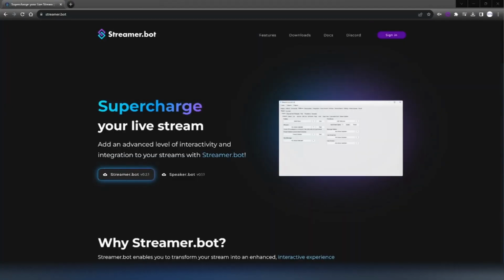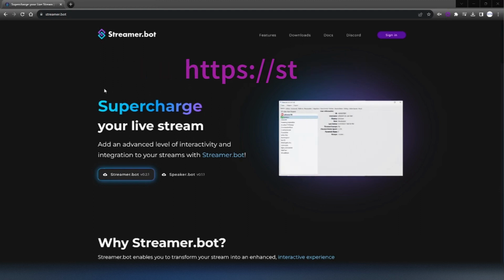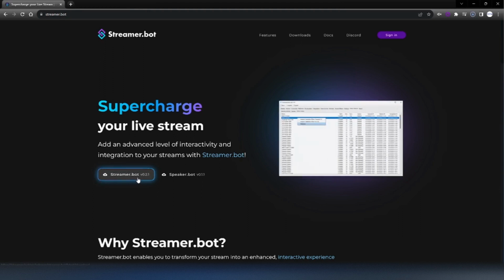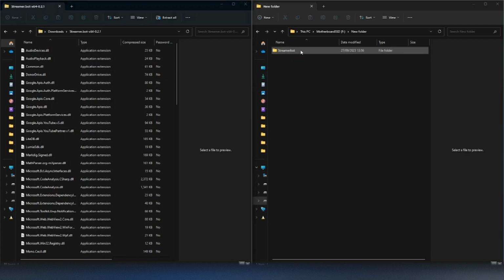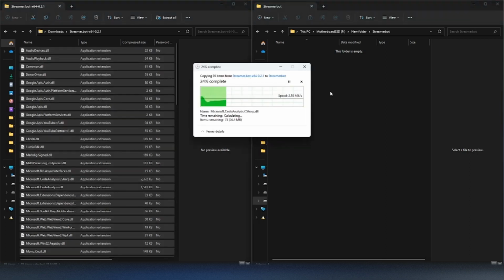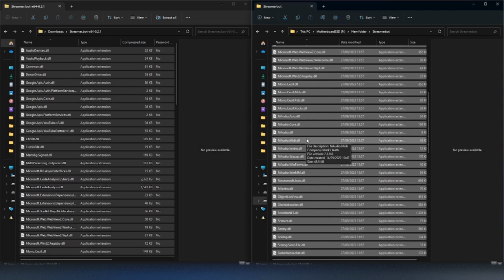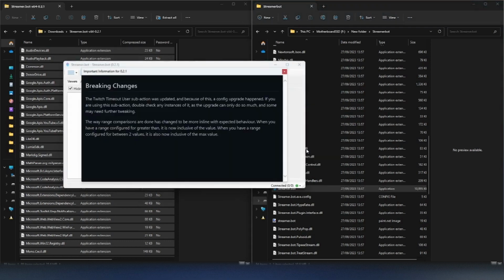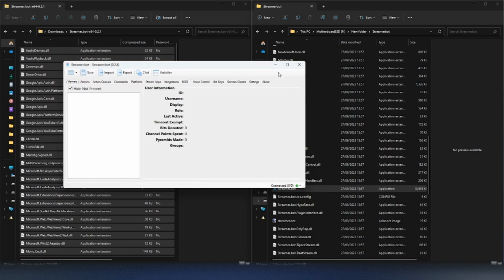Streamer.bot Explained - How to Download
In this Streamer.bot Tutorial we will show you "How to Download and Run" Streamer.bot.

Topics Covered
- Where you can download streamer.bot from. (0:13)
- Where you shouldn't extract it to. (0:33)
- How to Extract it. (0:55)
- How to open it for the first time. (1:12)
- Added information about Antiviruses. (1:38)

**Documentation Pages**

Here are any Documentation pages to go with this video.

This Video was produced by the Streamer.bot Media Team

Streamer.bot is a powerful stream automation tool built by nate1280, you can download it

If you wish to support Nate you can so do by joining his Patreon Silver or Upwards will give you access to the Alpha versions of Streamer.bot. You can also buy Nate a Ko-fi You can find out more about Alpha and Beta Versions by watching the following video

You can also get in touch if you have any more questions.